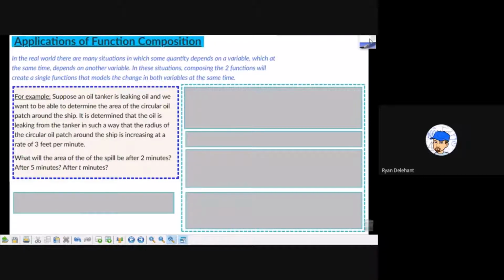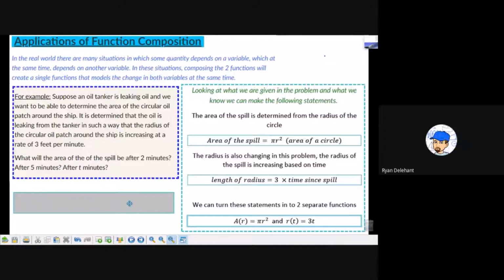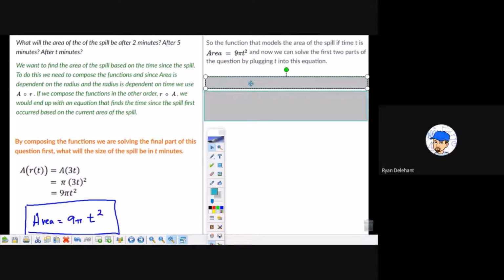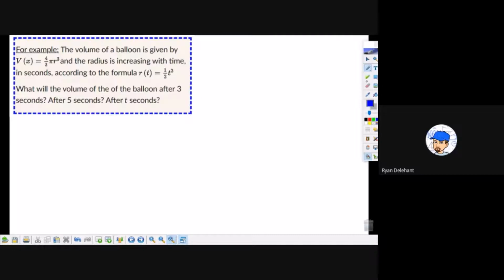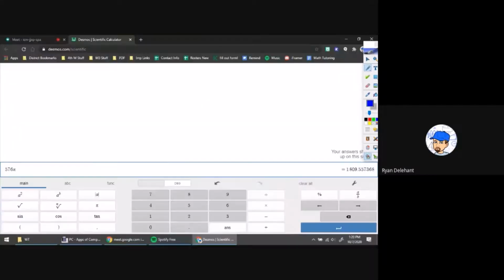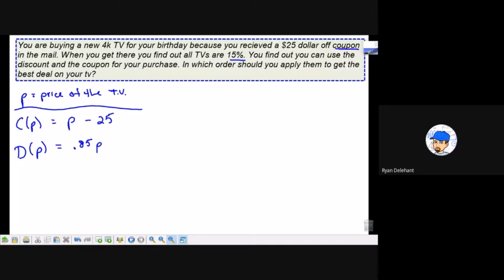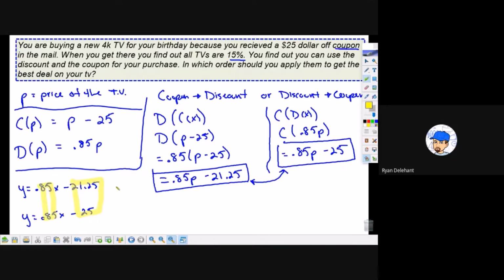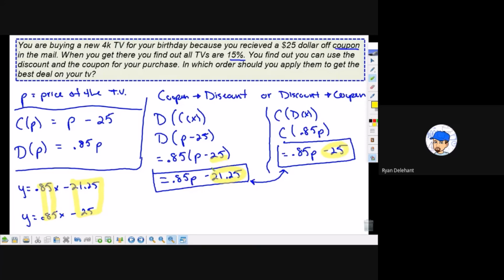Applications of the Composite 10 7 2020